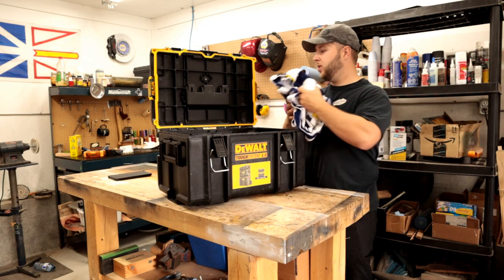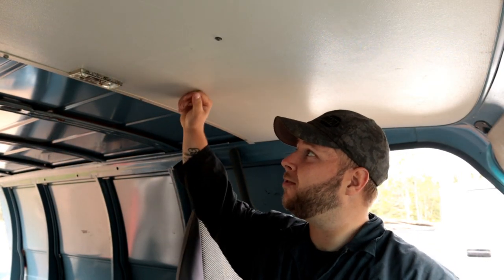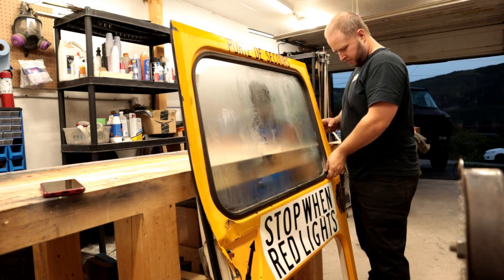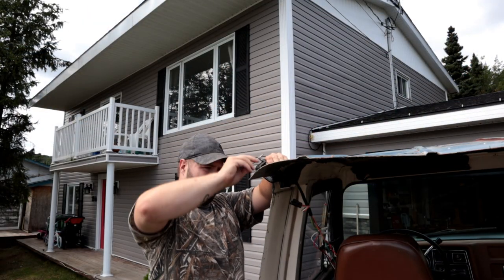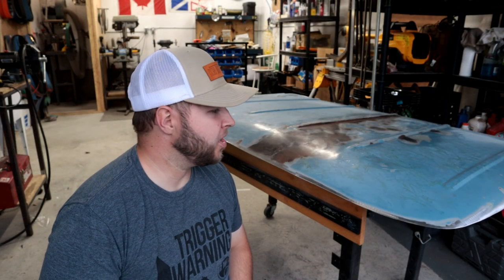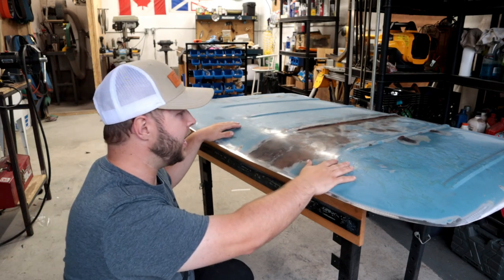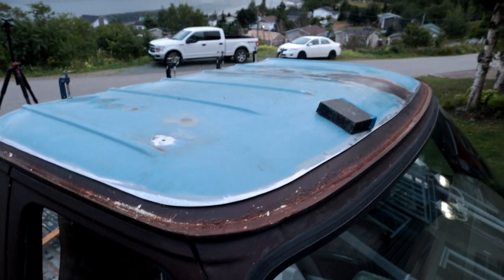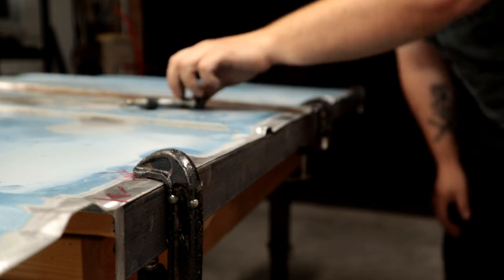BUILDING A CUSTOM TRUCK - Metal Fabrication [12]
Fabrication on our 1976 GMC Vandura motorhome!

My Address:
K Noseworthy
A0K 3R0